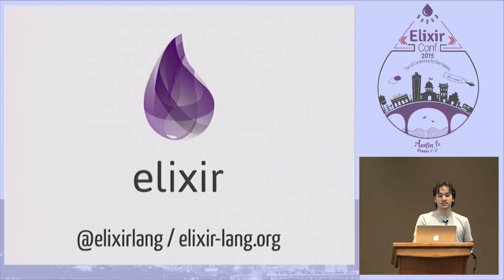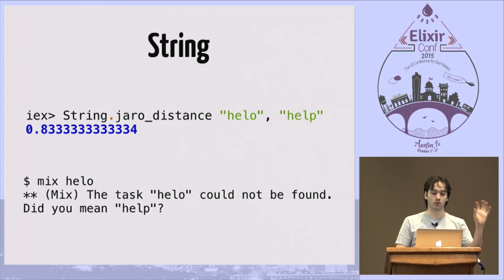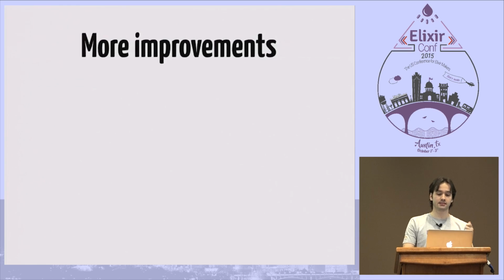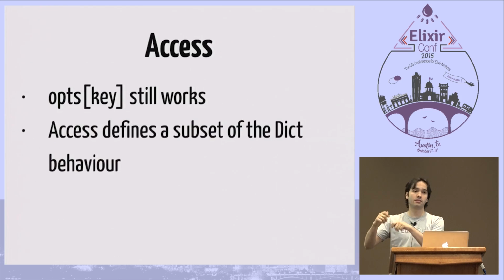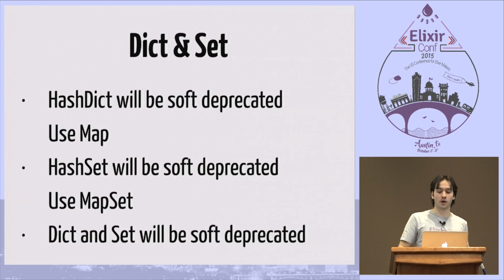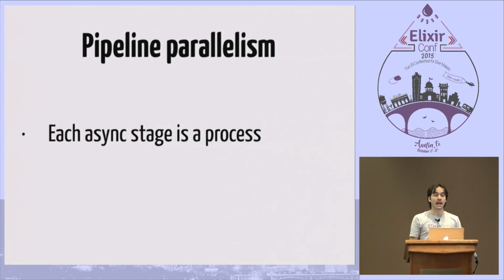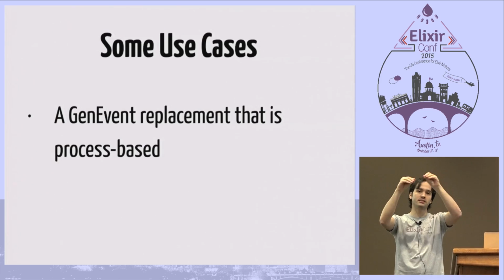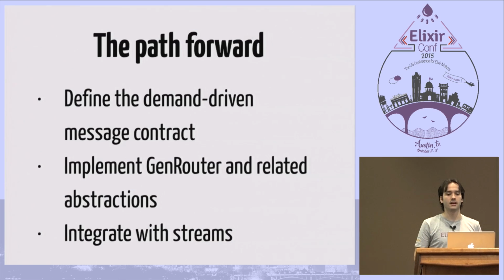ElixirConf 2015 - Keynote by José Valim